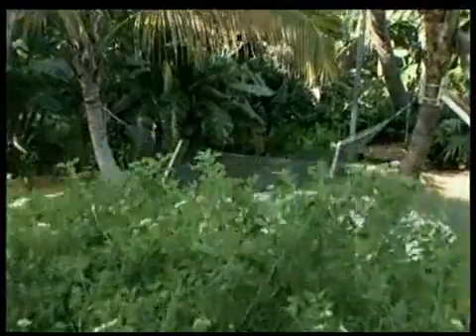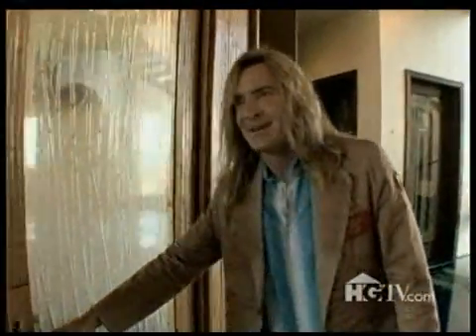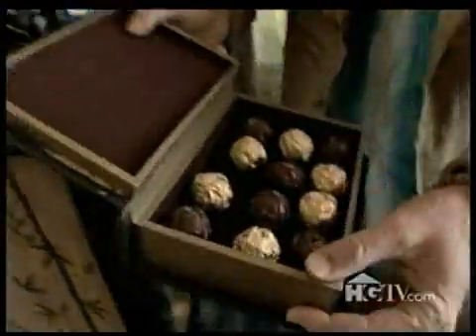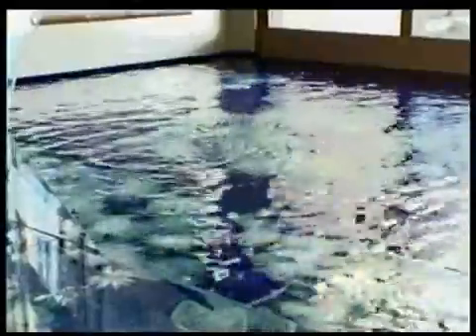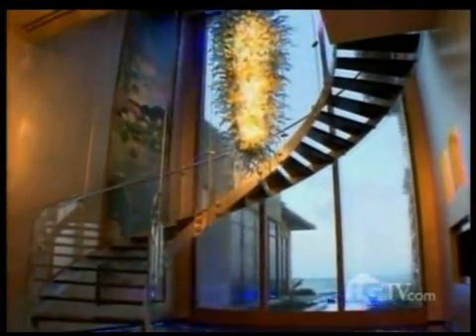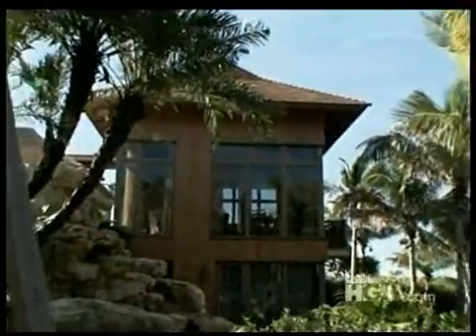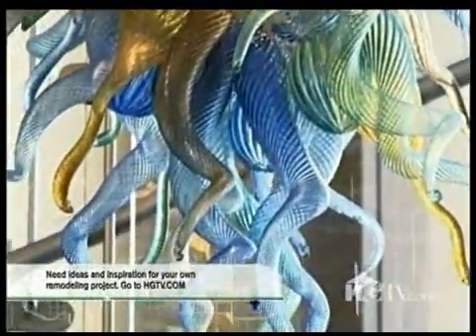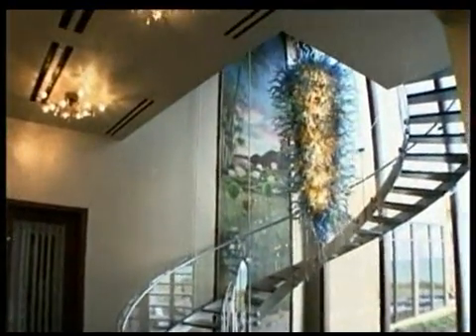Frank McKinney's HGTV Feature